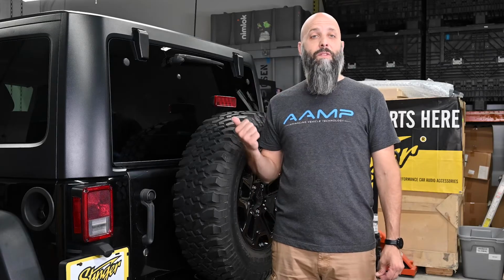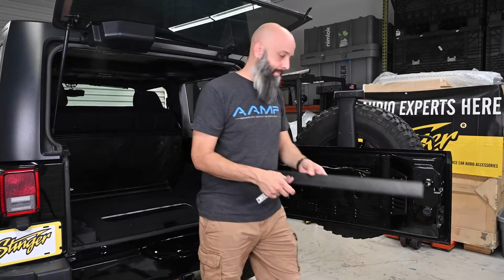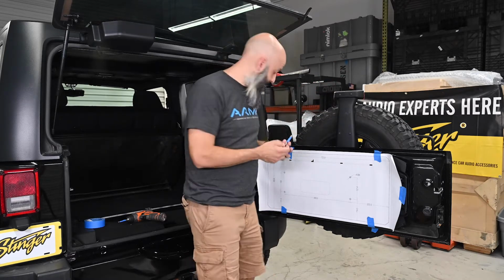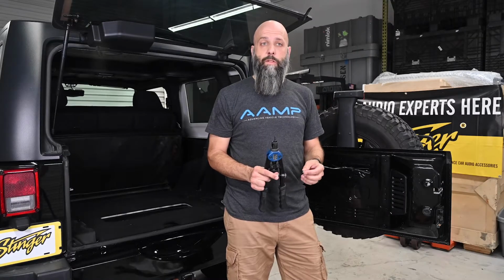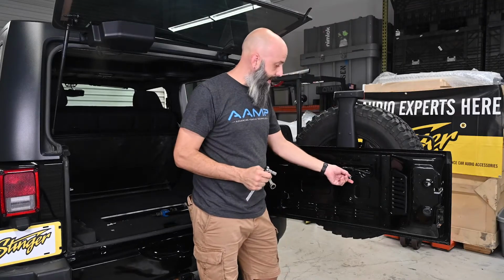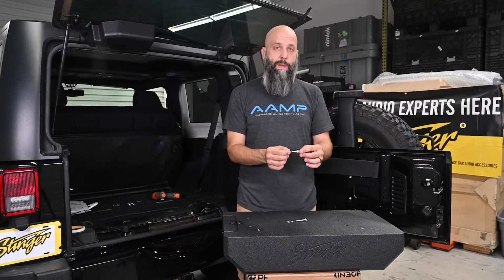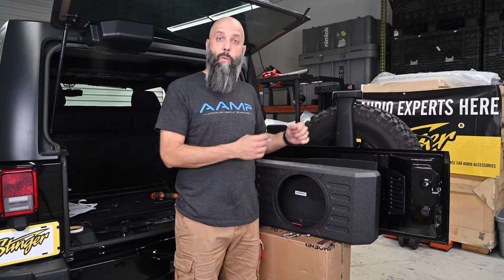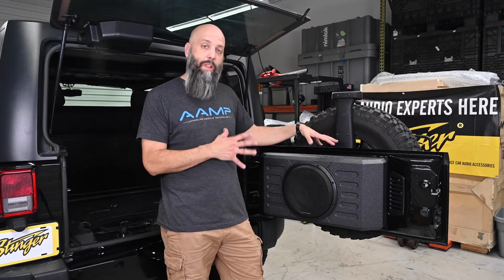Stinger TXJWB12 for Jeep Wrangler JK Installation Video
A step-by-step walk-thru of how to install your swing gate-mounted subwoofer enclosure.